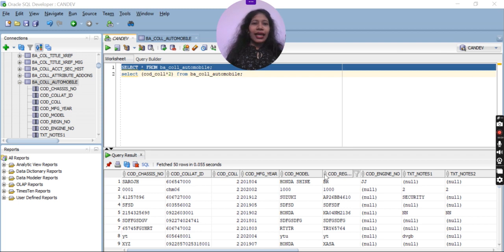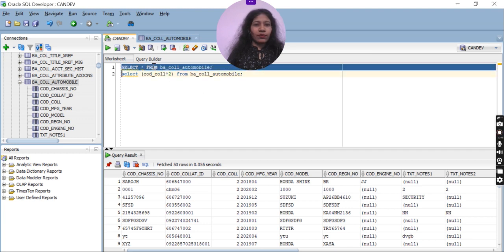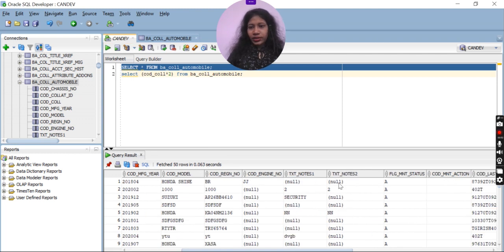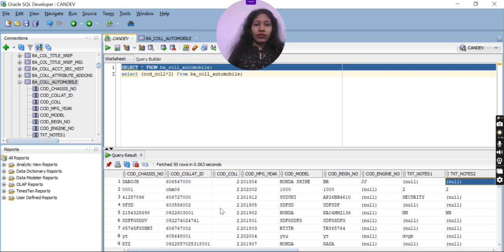Deal with Null value sql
In this video we will see:
How to deal with null value
SQL tutorial
SQL basics
SQL queries
SQL join
SQL functions SQL function
SQL optimization
SQL indexing
SQL triggers
SQL views
SQL normalizations
SQL data modeling
SQL perfrmance tuning